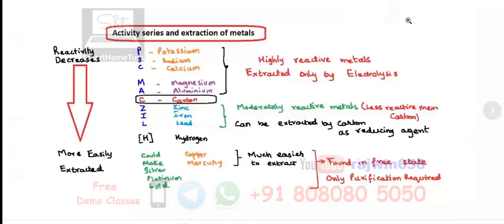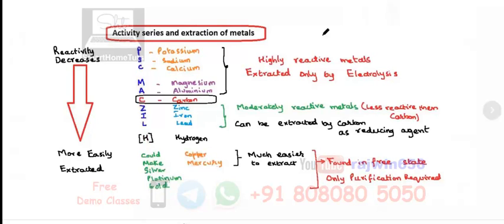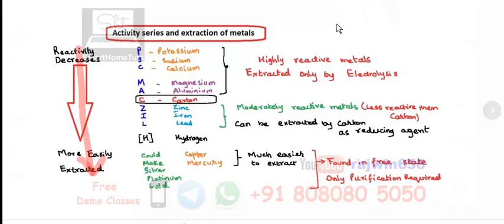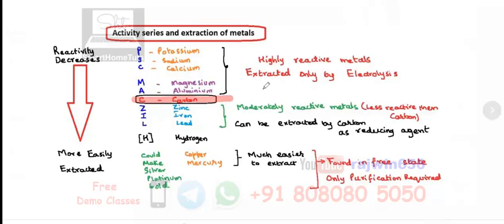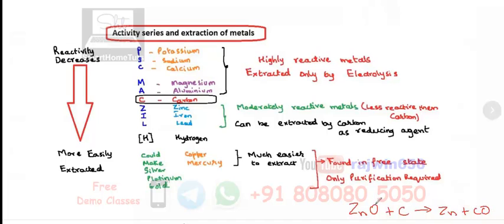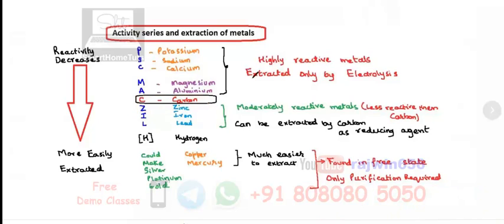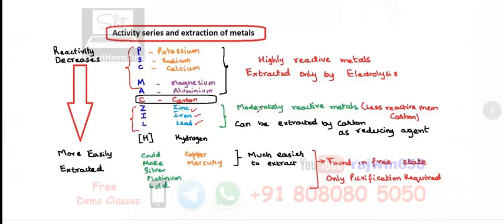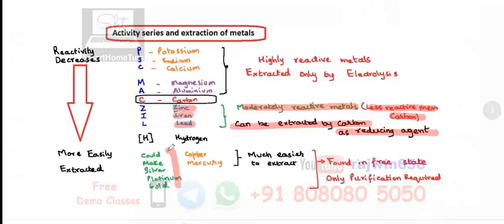Activity series of metals and extraction 50 YTB